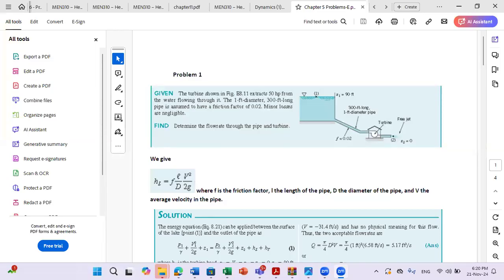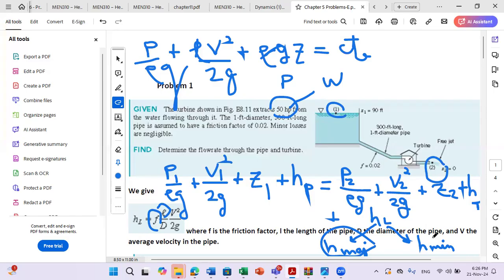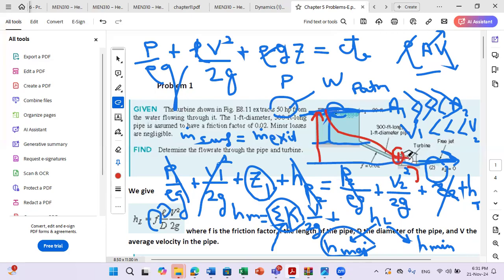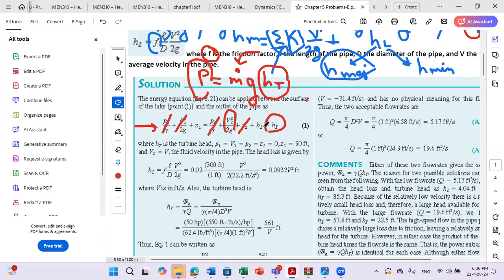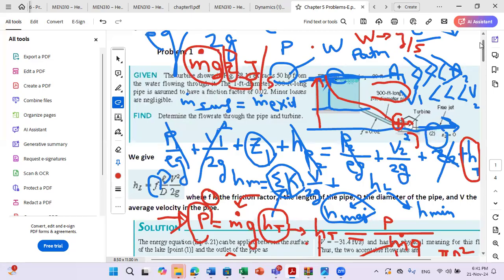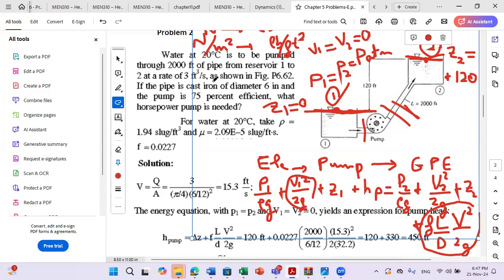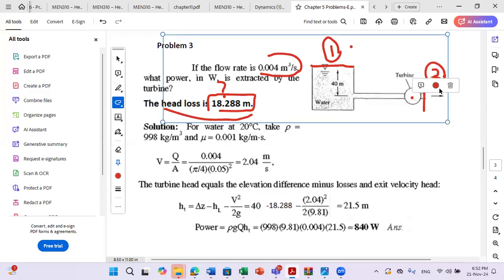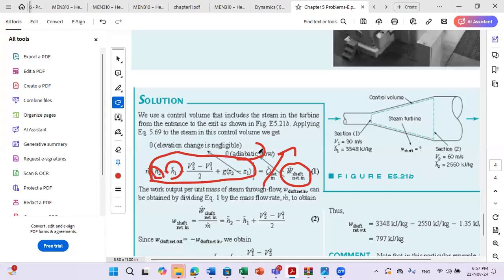Chapter 5 - Problems